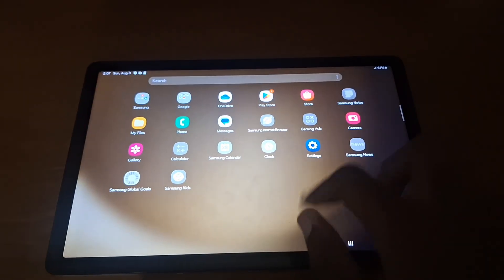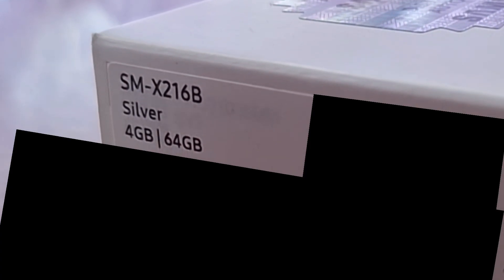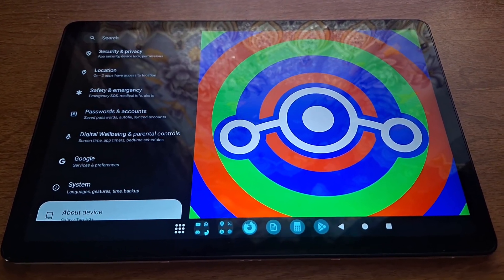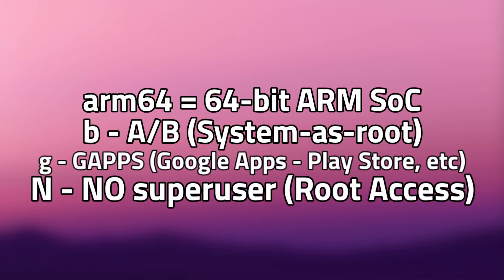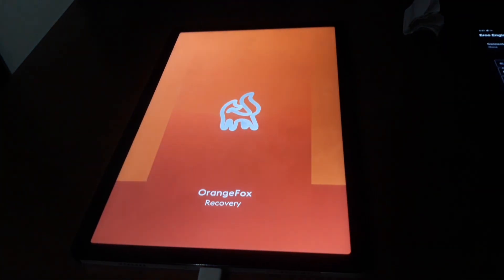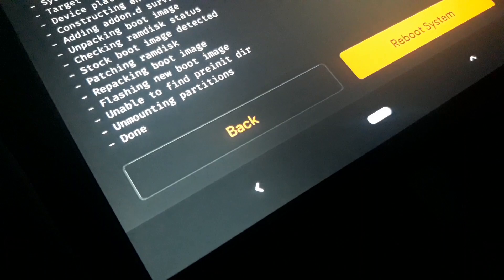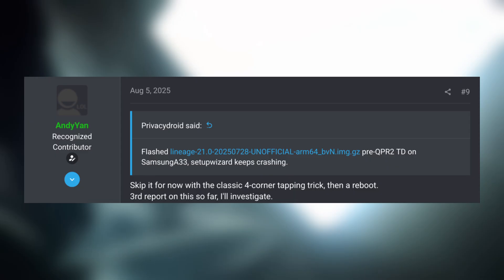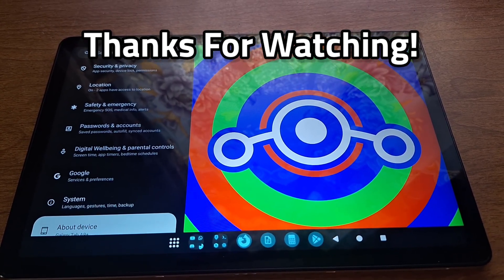Why I Installed A Custom ROM on My Brand New Tablet. (ft. Tab A9+)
I've owned this tablet for less than a month, but I've decided to ditch the stock firmware and install a custom ROM on it, known as LineageOS. You don't want to miss this!

(Bitcoin)bc1qntjhken0t455whzadaysndm379jg72a846037z